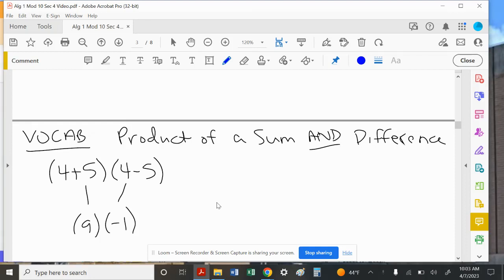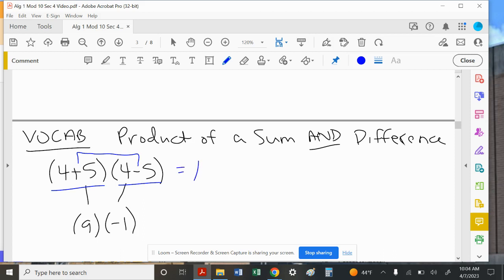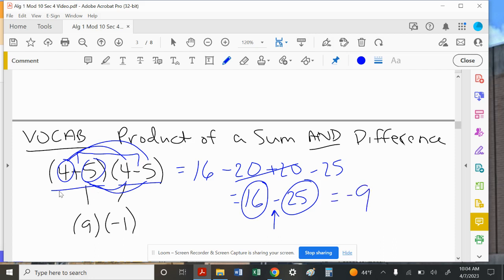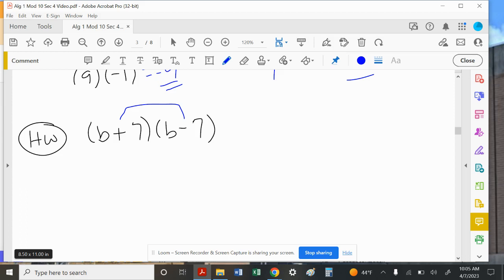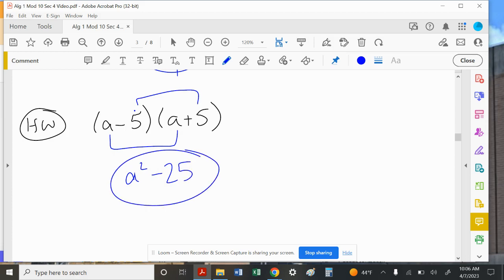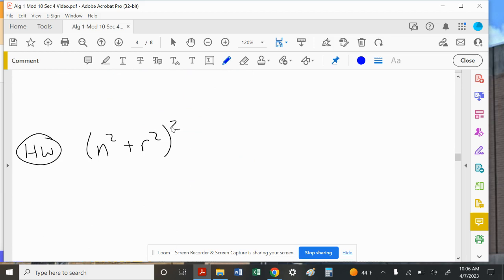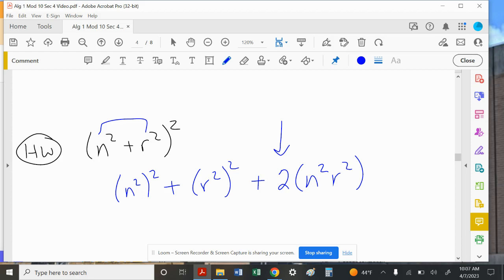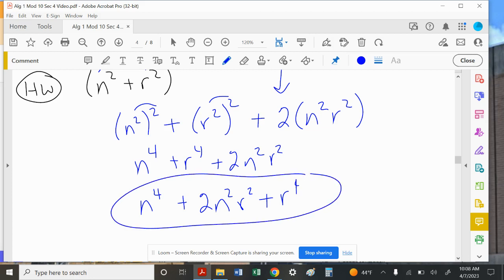Alg 1 Mod 10 Sec 4 V2 Intro to the Product of a Sum and Difference with ONLY the Sign Different